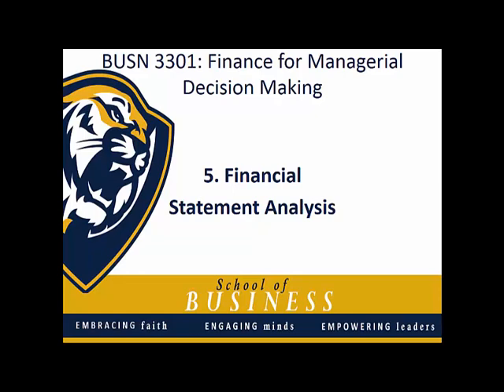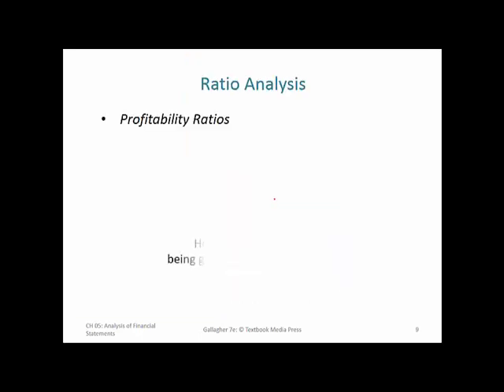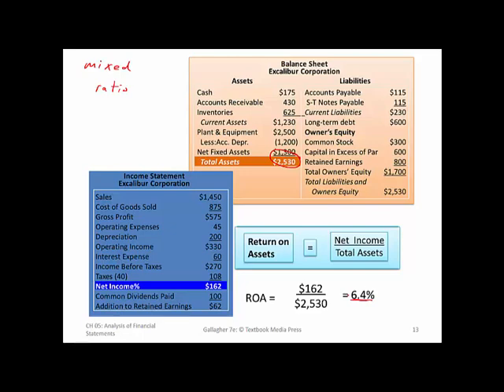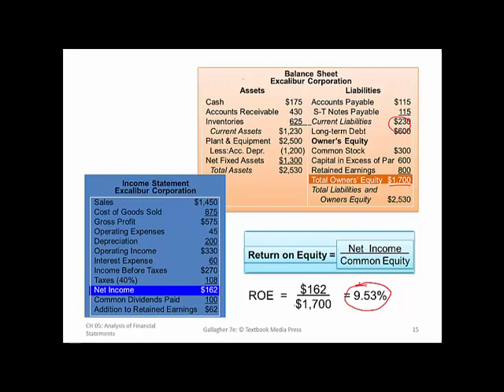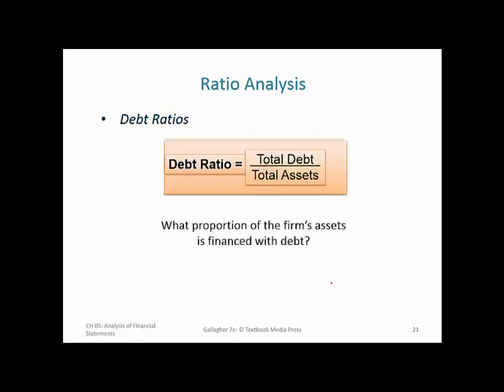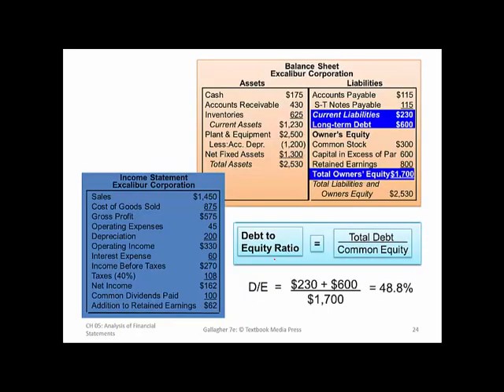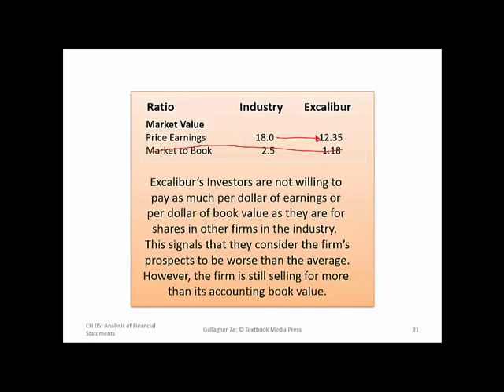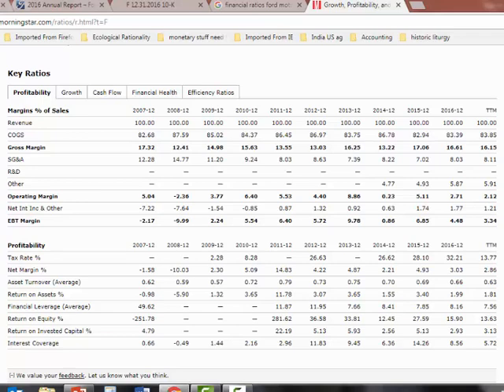Finance Lecture 5: Financial Ratios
A basic overview of how to calculate and use some of the major financial ratios (profit, liquidity, debt, market value).